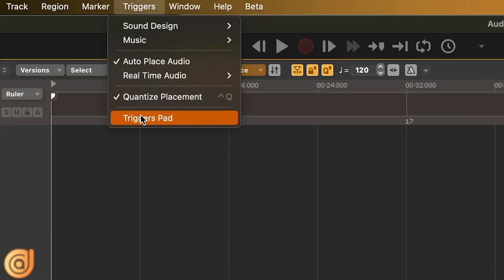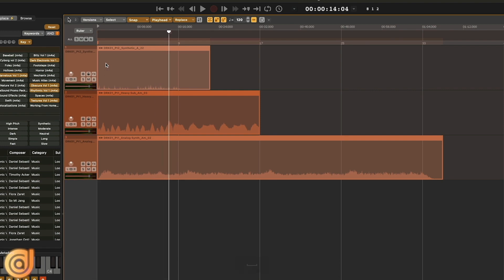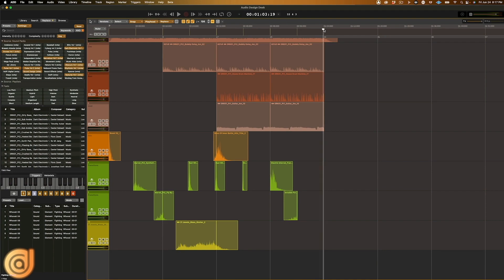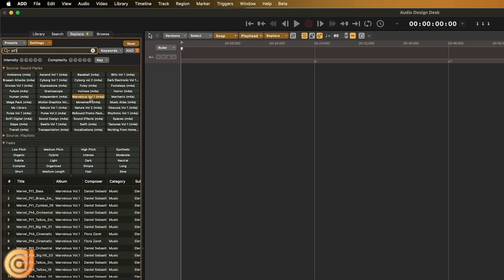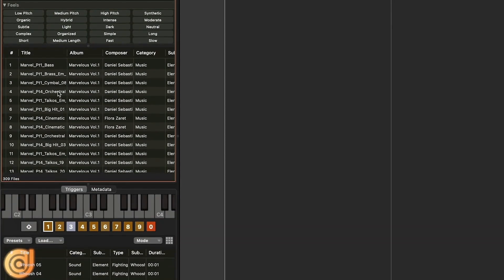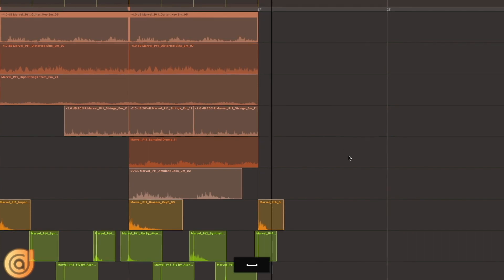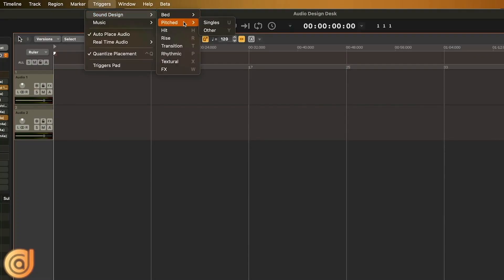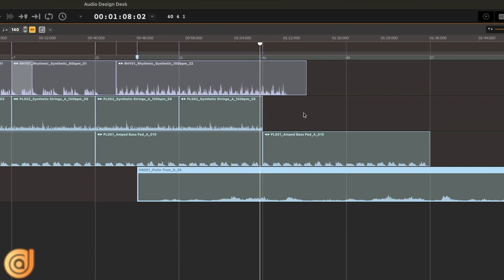How To Make Original Compositions Using Construction Kits | Audio Design Desk Tutorial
Ever wanted to create your own musical composition but don't have any knowledge where to begin? We have created a simple solution to create your very own musical cues using Audio Design Desk's music construction kit. Join our lead music composer, Flora Zaret as she breaks down the unique features and how to make original music in this weeks Audio Design Desk tutorial using our AI generated kit!

Audio Design Desk is to audio software what Pro Tools was to the tape machine. It’s an entirely new breed of Digital Audio Workstation that artists can play like an instrument, revolutionizing the process of adding music and sound effects to picture and cutting down what can typically be a full day project to just a few minutes. It comes bundled with 70,000 sounds embedded with patent-pending Sonic Intelligence™, using AI-assisted content creation tools to enable filmmakers, sound designers, composers, and creators to produce cinema-quality compositions at the speed of thought, giving them a level of creative control that is unmatched by any other software.